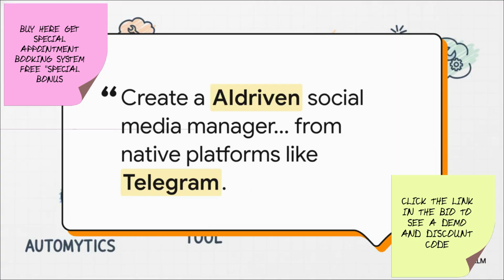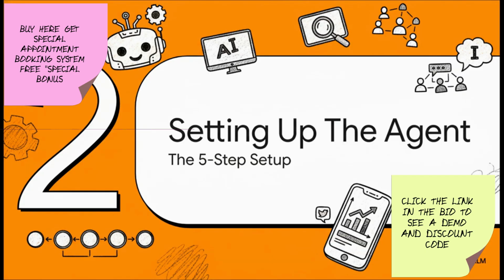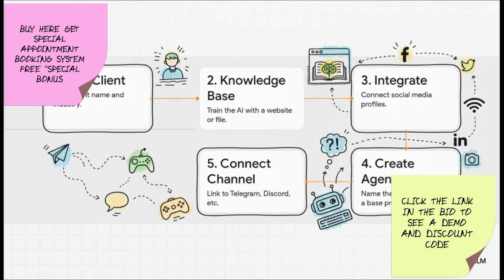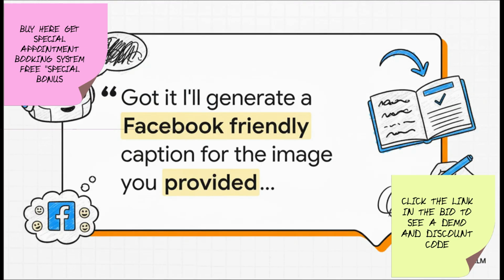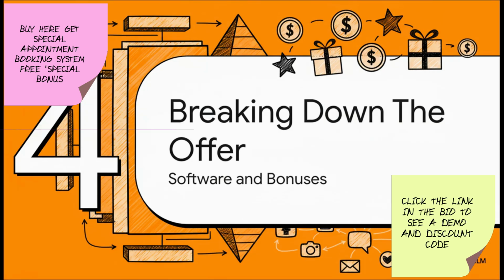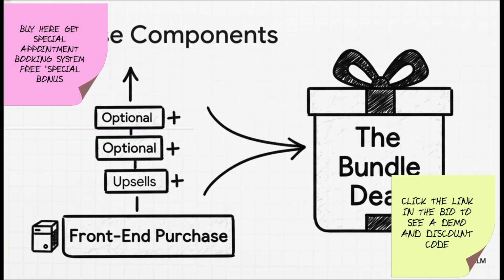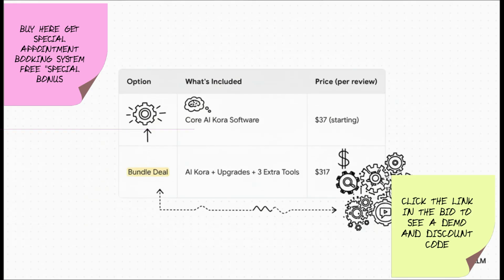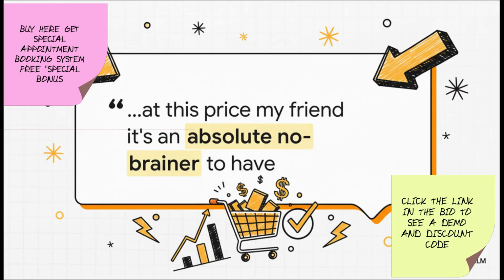AI Powered Social Media Automation Automatic Social Media Posting Honest Video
xxxxxxxxxxxxxxxxx
This video is showing AI-Powered Social Media Automation valuable information but also try to cover the following subject:
-automatic social media posting
-social media auto publish
-automate social media content

One thing I saw when I was searching for information on AI-Powered Social Media Automation was the lack of relevant information.
AI-Powered Social Media Automation nevertheless is an subject that I know something about. This video therefore should matter and of interest to you.
Follow our videos regarding AI-Powered Social Media Automation and various other similar topics on

Have I addressed all of your concerns about AI-Powered Social Media Automation?
People who looked for automatic social media posting likewise looked for social media auto publish.